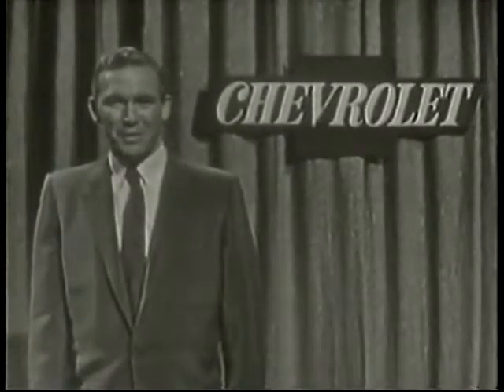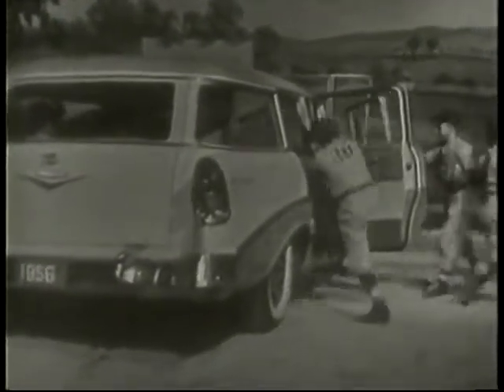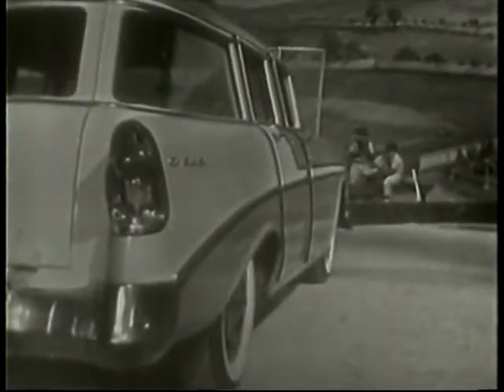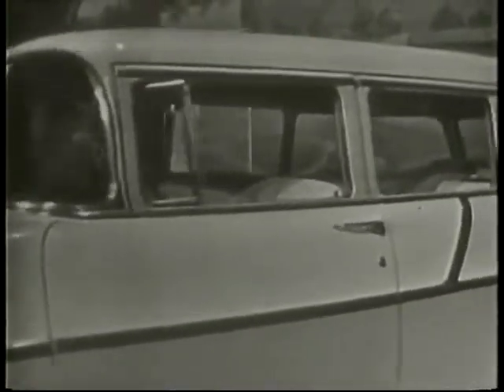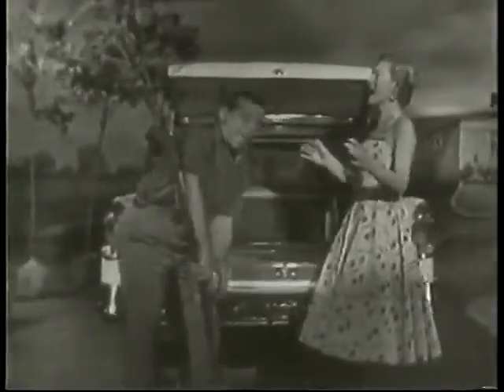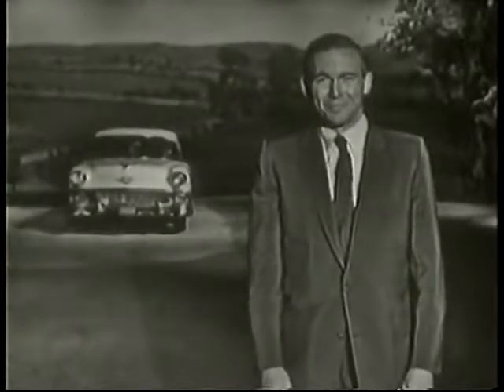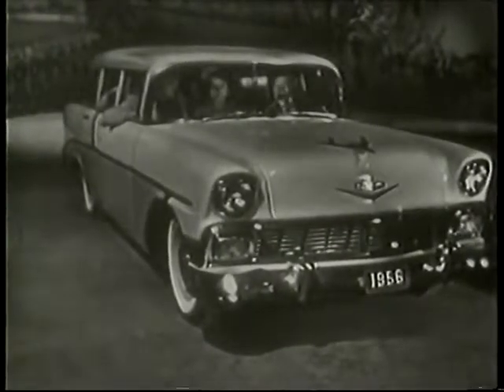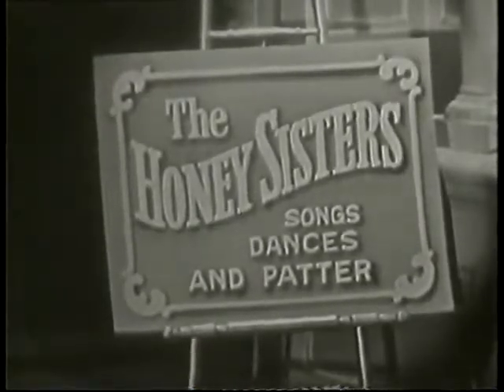1956 Chevrolet Station Wagons and Baseball!